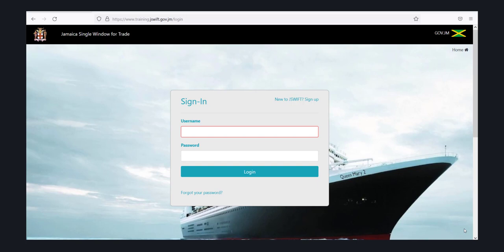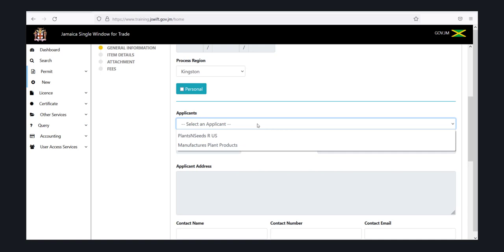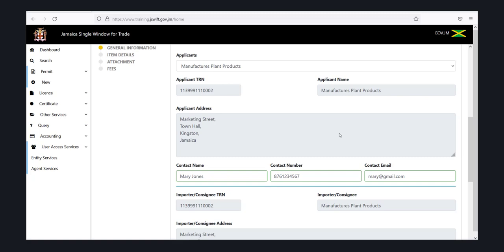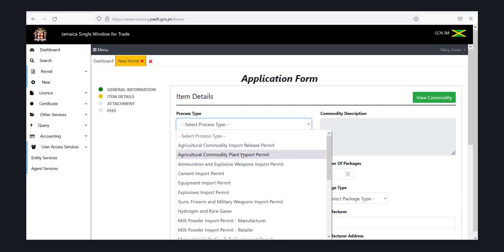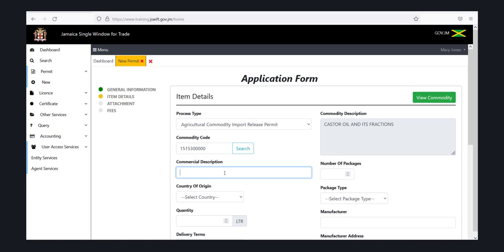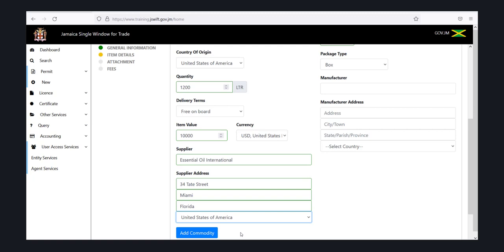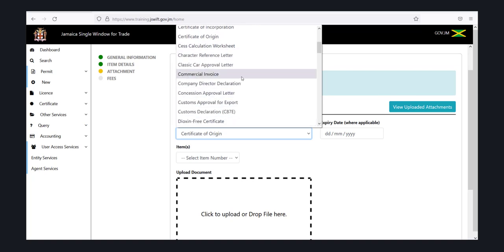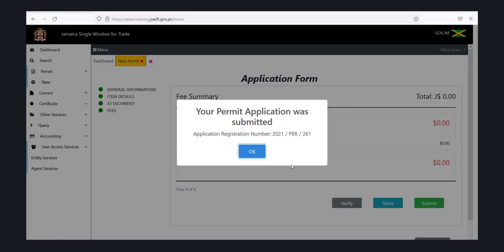Jamaica Agricultural Commodities Regulatory Authority (JACRA)- Import Permit Release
This video outlines the steps involved in completing and submitting an application for a JACRA Import Release Permit using JSWIFT.
The user must first be logged into the system in order to perform the steps outlined in this document. (See Video Tutorial on Registration and User Access)